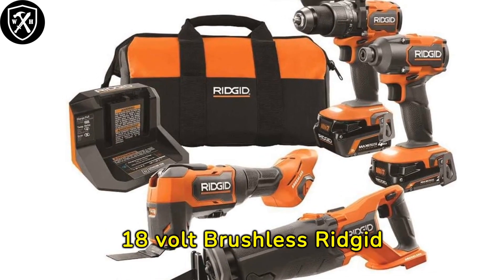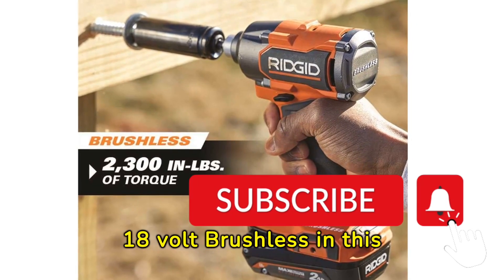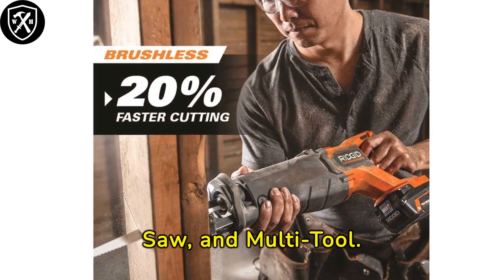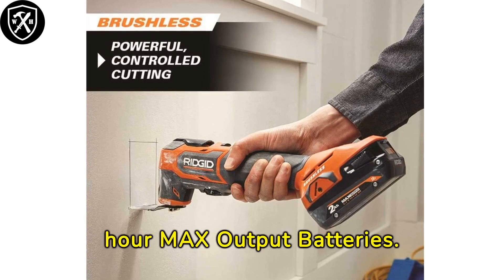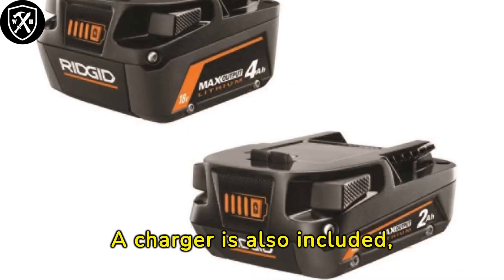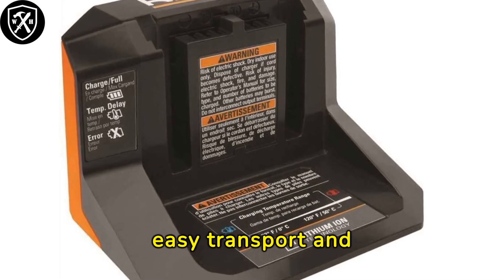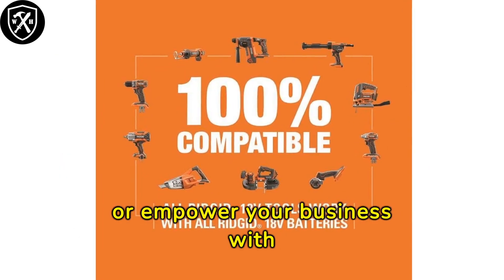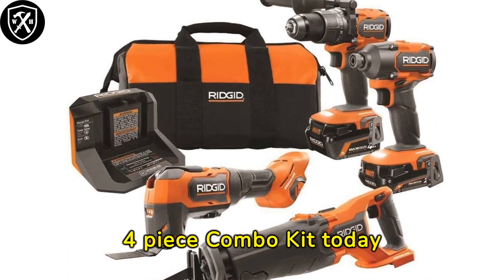BEST Power Tools COMBO - BRILLIANT! | Ridgid 18v Combo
Warrior House DIY - GROW Your Youtube Channel Quickly With These Tools That I Use:

►WEN track saw including tracks
►Dust collection hose used with track saw
►BORA Centipede portable work sawhorse
►3/4 birch plywood
►Hanging closet support parts from local homedepot or lowes
►Minwax Polycrylic

Description:
🔧 Ready to elevate your DIY and woodworking game? Look no further! In this video, we unveil the ultimate power tool combo – the Ridgid 18V Combo, a brilliant and powerful set designed to take your projects to the next level. Whether you're a DIY enthusiast or a professional woodworker, this combo delivers unparalleled performance, durability, and efficiency.

⚙️ Join us as we explore each tool in this dynamic combo, showcasing their capabilities and explaining why they stand out as the best choice for your projects. From drilling and driving to precision cutting, the Ridgid 18V Combo is a game-changer.

💡 Here's what you'll discover in this video:

Showcasing the Ridgid 18V Combo
In-depth review of each power tool included
Real-world applications for DIY and woodworking projects
Tips and tricks for maximizing the combo's potential
Why the Ridgid 18V Combo is the best investment for longevity
Elevate your projects with the brilliance of this power tool combo
🪚 Say goodbye to mismatched tools and hello to the synergy of the Ridgid 18V Combo. Whether you're tackling home renovations, woodworking masterpieces, or professional projects, this combo is your trusted companion.

🛠️ Ready to witness brilliance in action? Hit that "Play" button and discover why the Ridgid 18V Combo is the BEST power tool combo for your DIY and woodworking endeavors.

Thank you from Warrior House!!